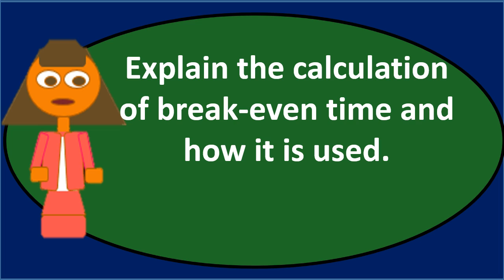Discussion Question 4 - Time Value of Money & Capital Budgeting